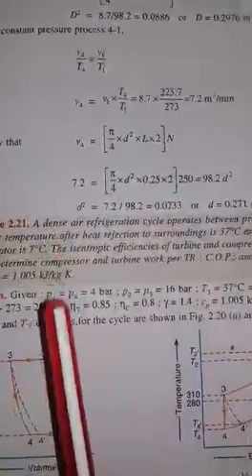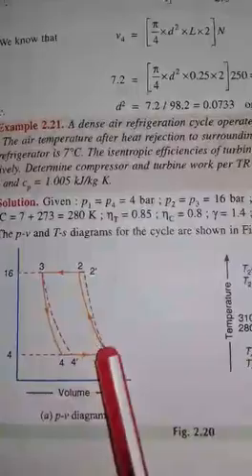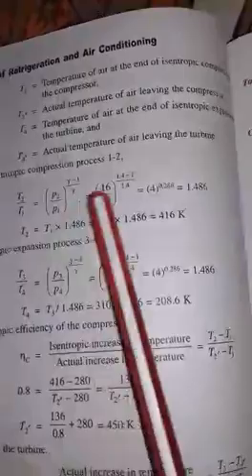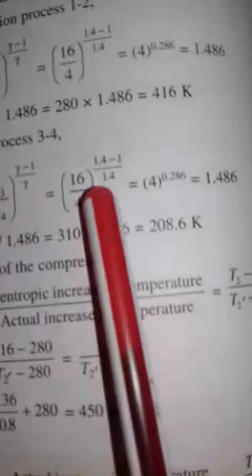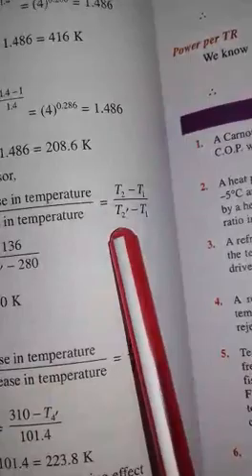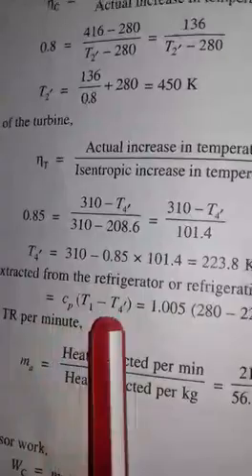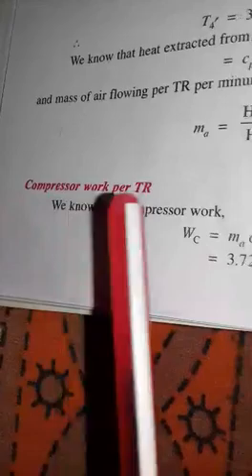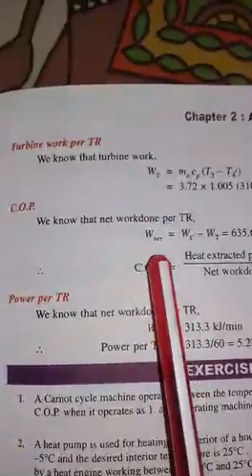Devendra Nath Srivastava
A Lecture of Refrigration & Air Conditioning